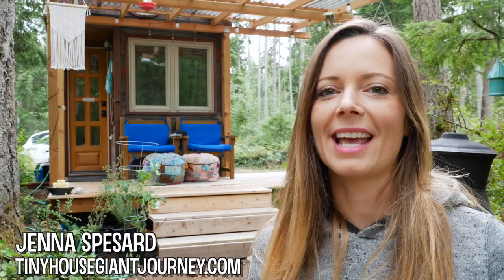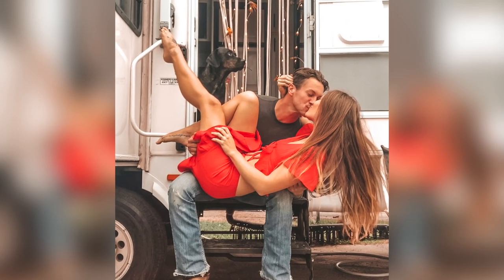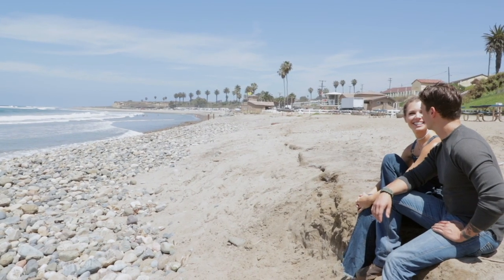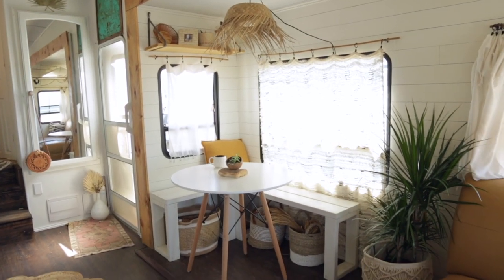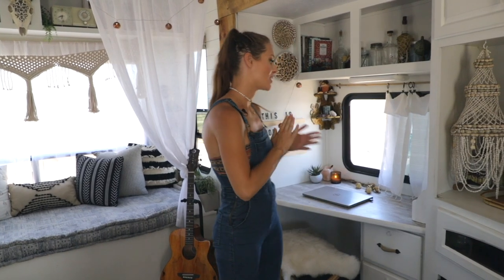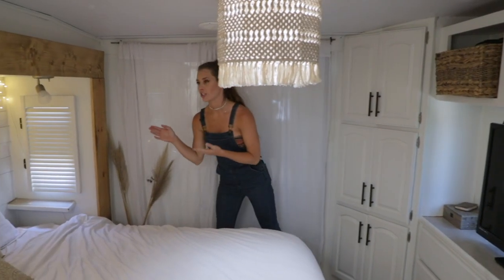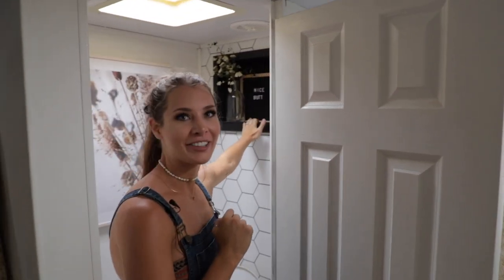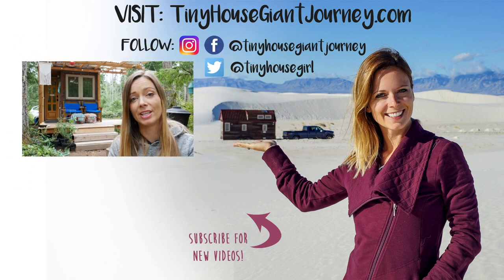Couple Renovates RV as a Nomadic Tiny Home (& it's Gorg)!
Shelby & Rooster show off their GORGEOUS RV renovation, which has improved their marriage, allowing them to live together with a transient military career lifestyle.

CREDITS
EDITORS / VIDEOGRAPHERS:
Dallen Detamore
Jennifer Gonzalez

TITLE MUSIC:
Kate Steinway - "Tiny Home"